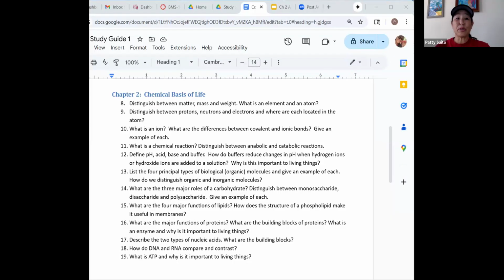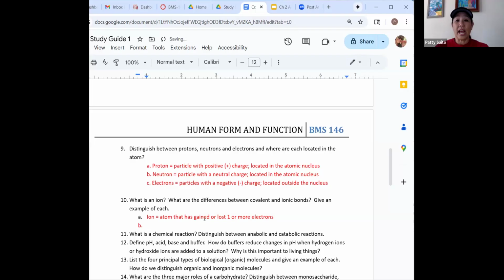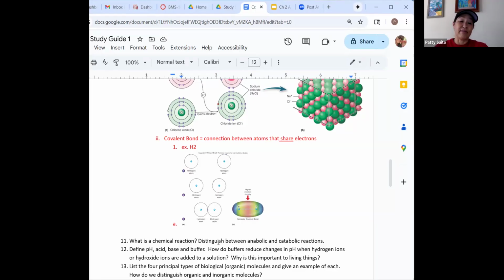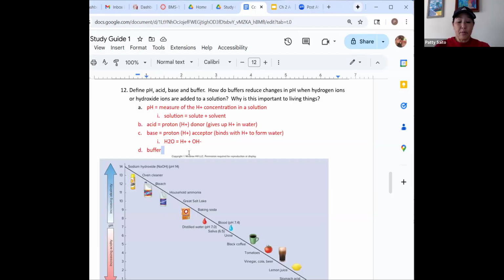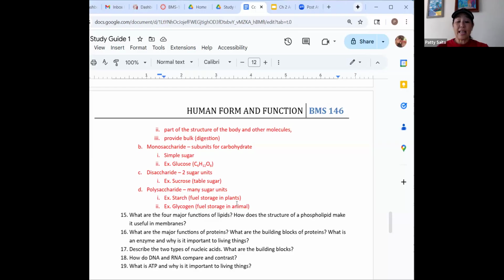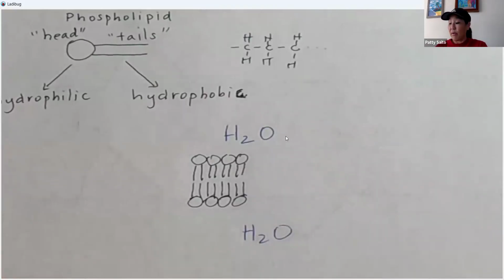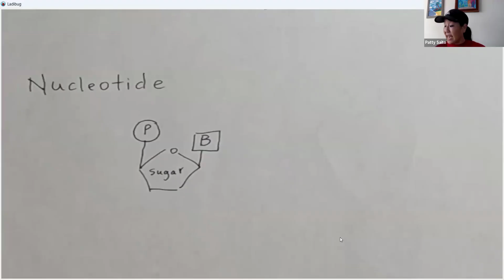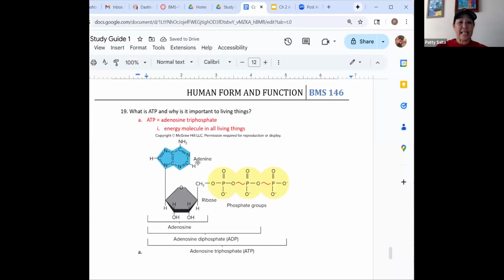BMS 146 Chapter 2 Lecture